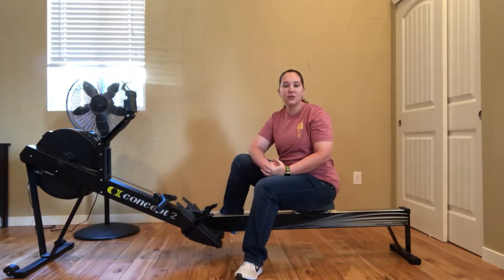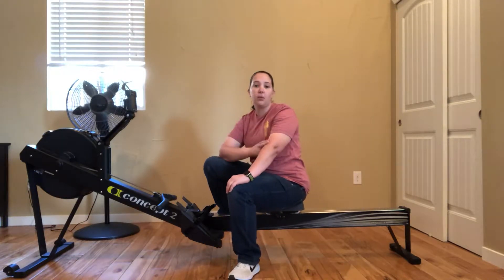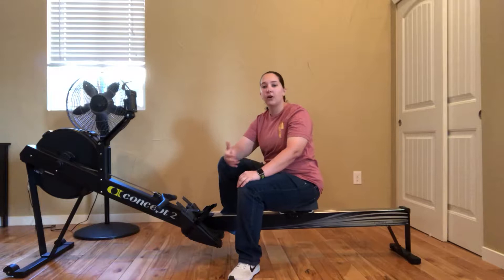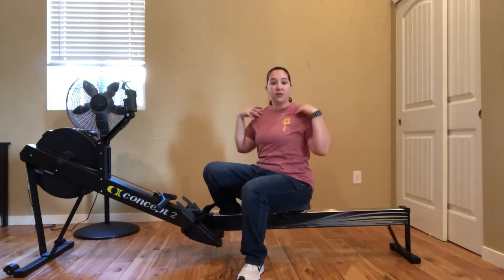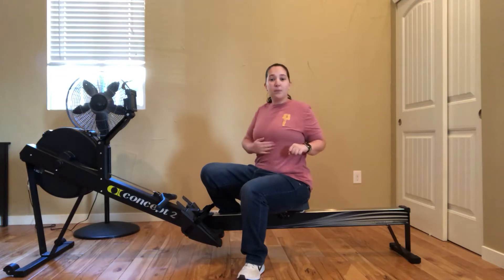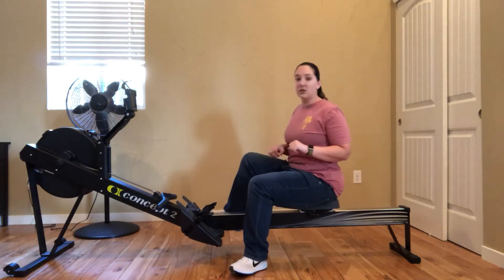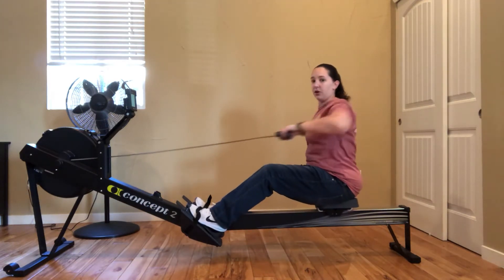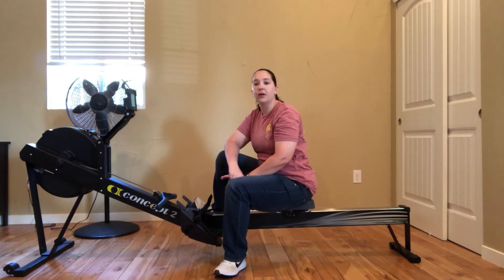How to row...where to pull the handle to explained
Dr. Amanda Painter, PT, DPT explains the best position to pull the handle to when rowing on an indoor rowing machine. If you are having an shoulder, elbow, wrist, or neck pain this is definitely something to pay attention to.